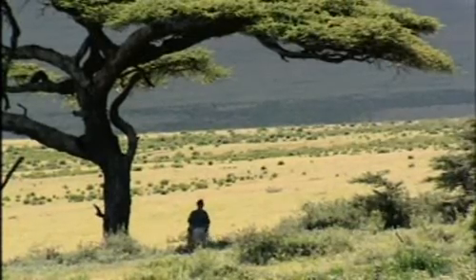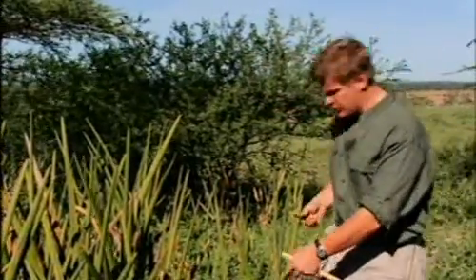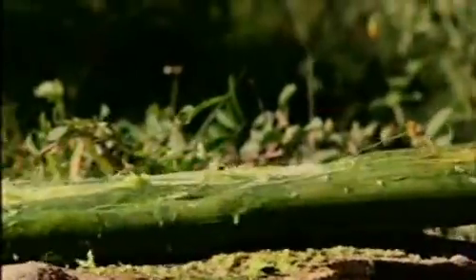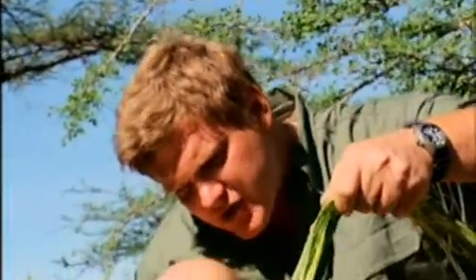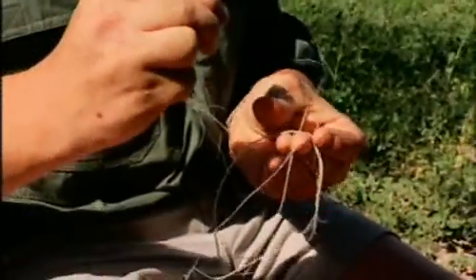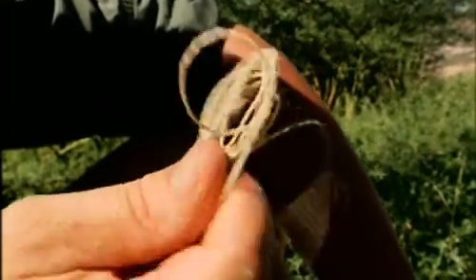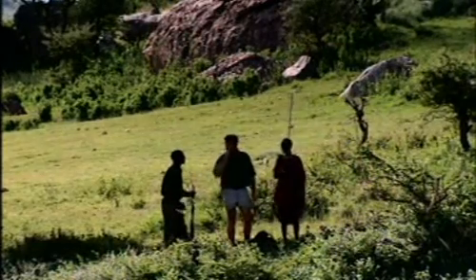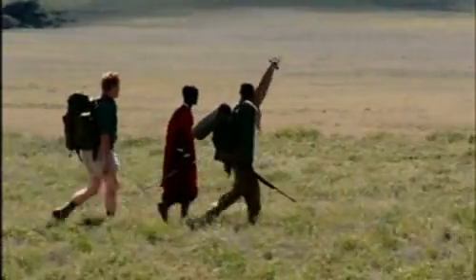Ray Mears Bush craft - Amazing!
Raymond Paul "Ray" Mears (born 7 February 1964) is a British author and TV presenter on the subject of bushcraft and survival techniques.